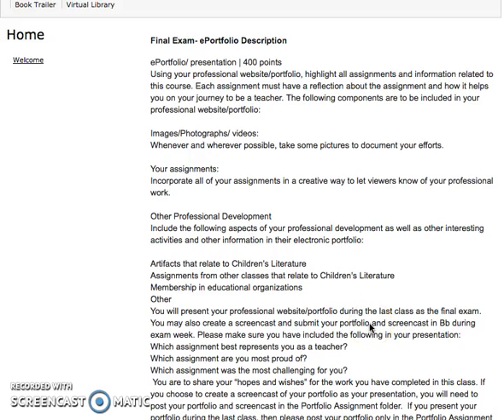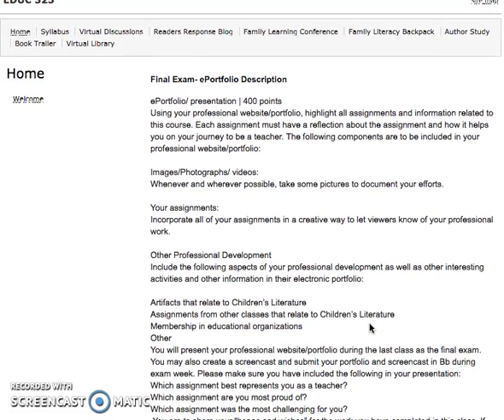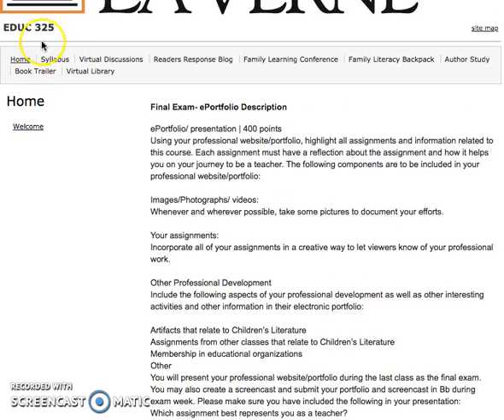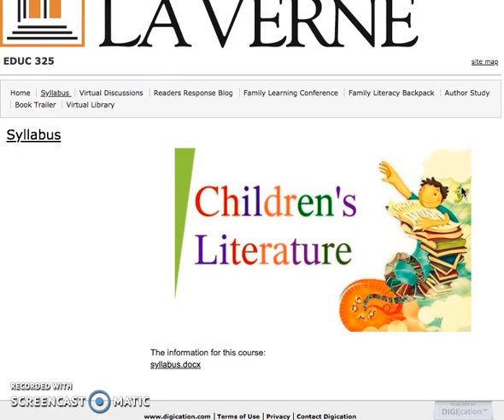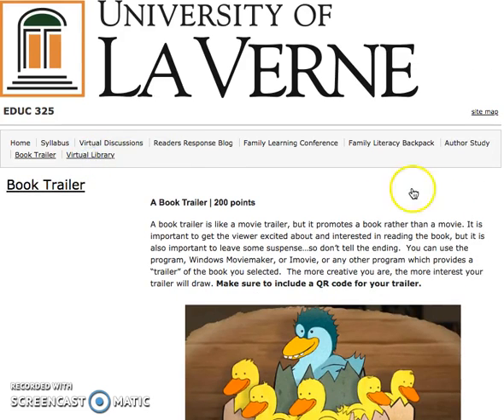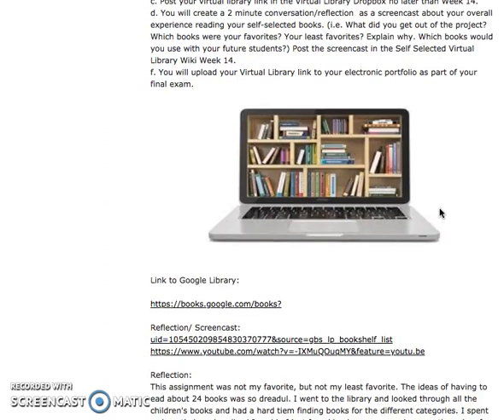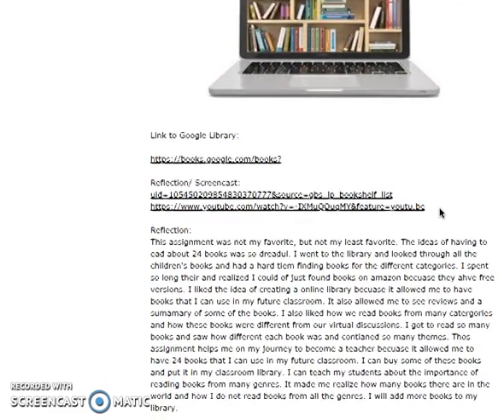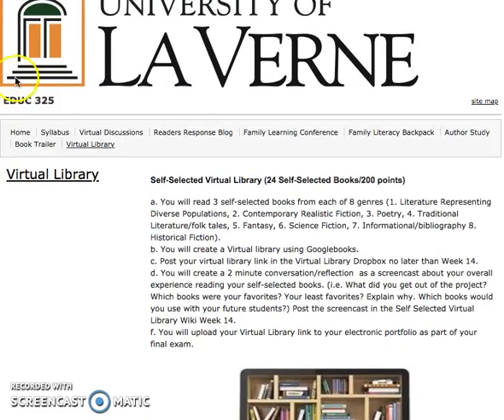E- portfolio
assignments for children's literature